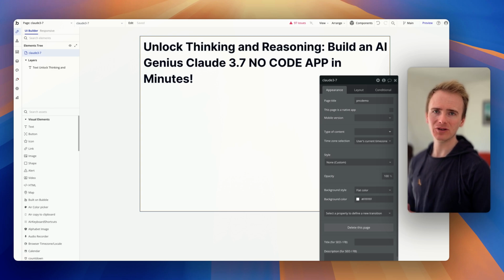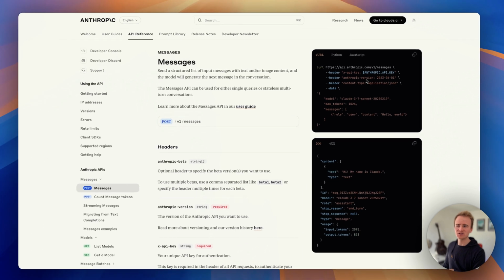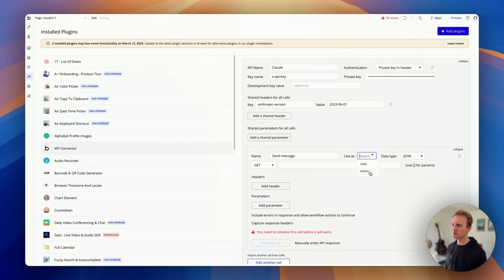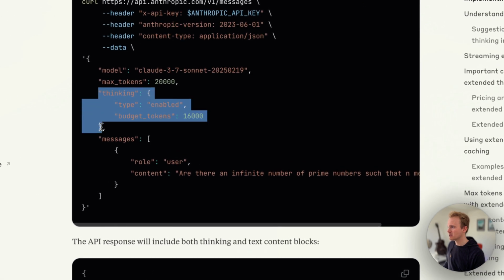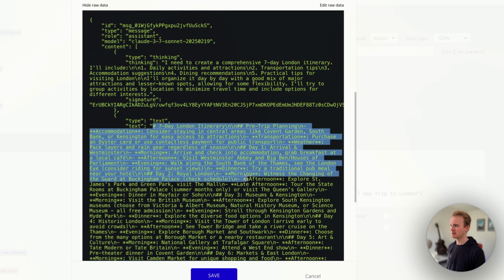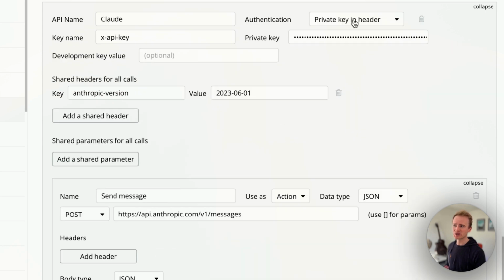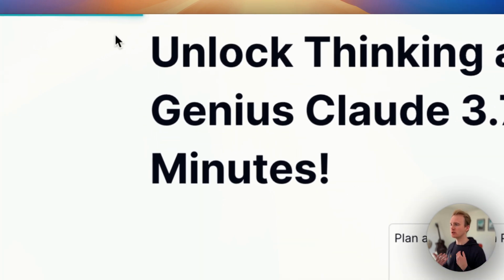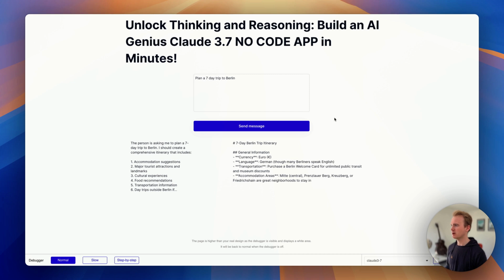Build an AI Thinking App with NO CODE in Bubble.io 2025!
Learn how to build a powerful AI-powered thinking and reasoning app in Bubble.io using Claude 3.7 from Anthropic - no coding required! In this comprehensive tutorial, you'll discover how to integrate Claude's advanced AI capabilities into your Bubble.io application using the API connector, enabling sophisticated AI interactions and responses.

Master essential no-code development techniques as we walk through setting up custom states, implementing API authentication, and handling JSON responses in Bubble.io. You'll learn how to capture user input, process AI responses, and display both thinking processes and final outputs in your application interface.

This step-by-step guide demonstrates how to harness Claude's powerful thinking capabilities, making it perfect for both beginners and experienced Bubble.io developers looking to add AI functionality to their applications. Whether you're building a chatbot, an AI assistant, or any intelligent application, this tutorial provides the foundation you need to get started with AI integration in your no-code projects.